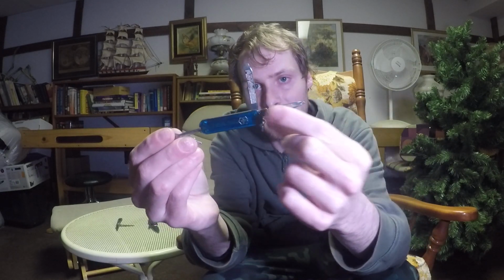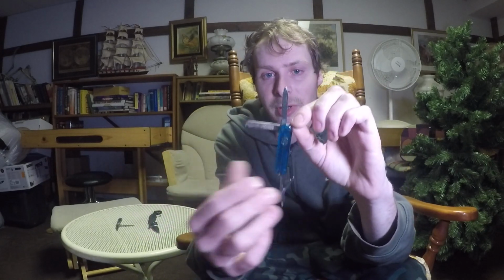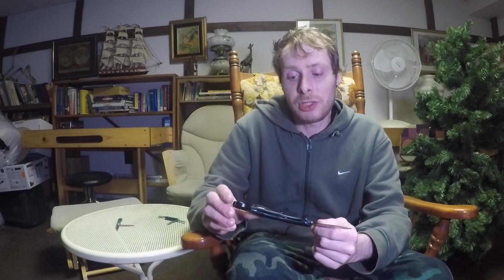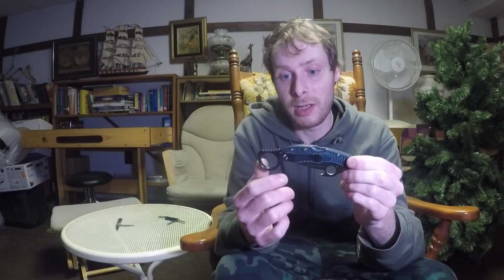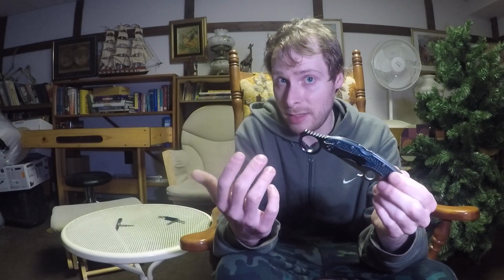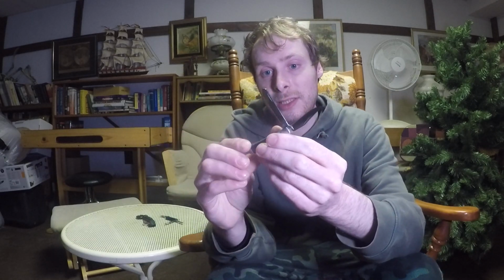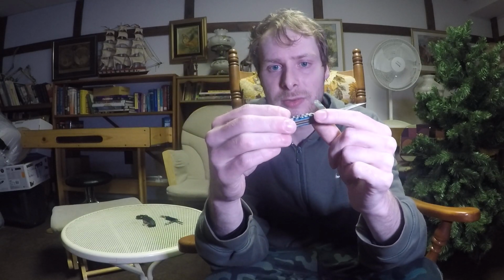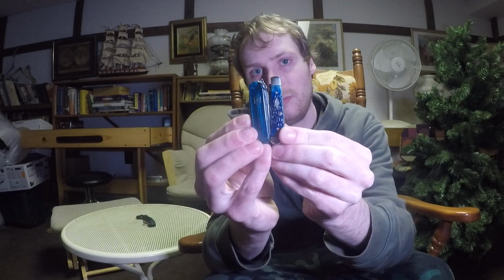3 Best Pocketknives Shoutout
5 minute shoutout of what I believe are the best 3 pocketknives to own and why. If you also have any recommendations post below it may help someone on the fence.